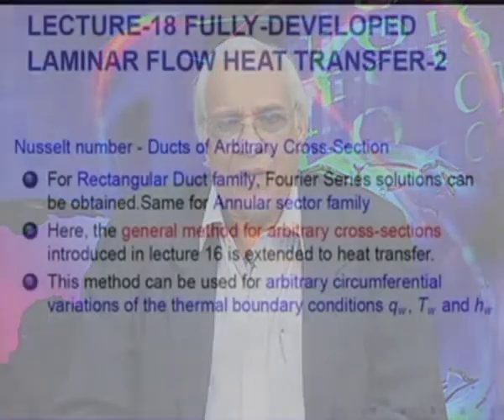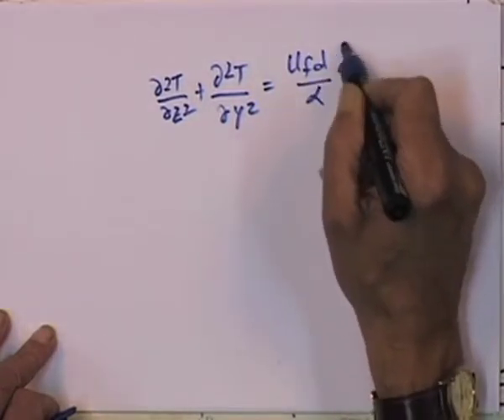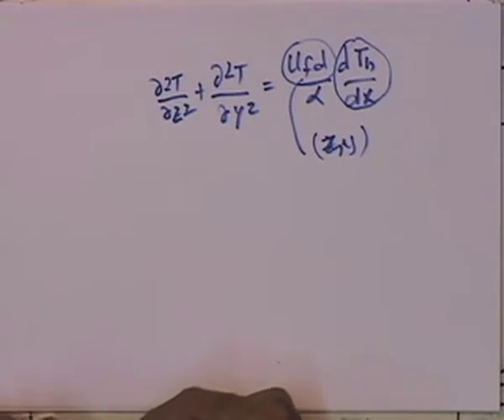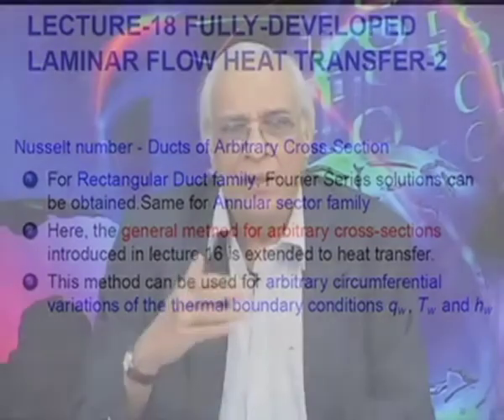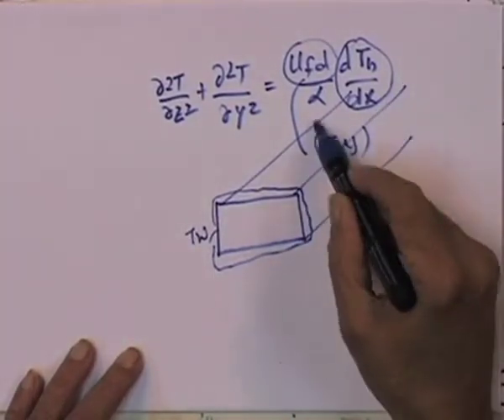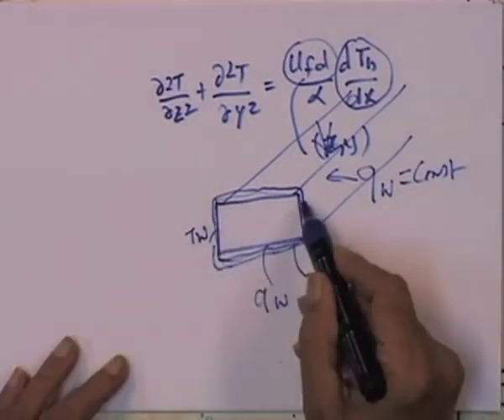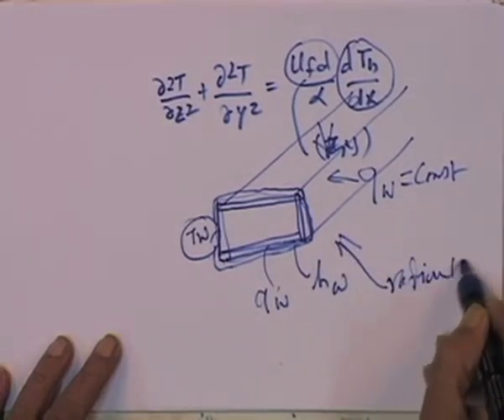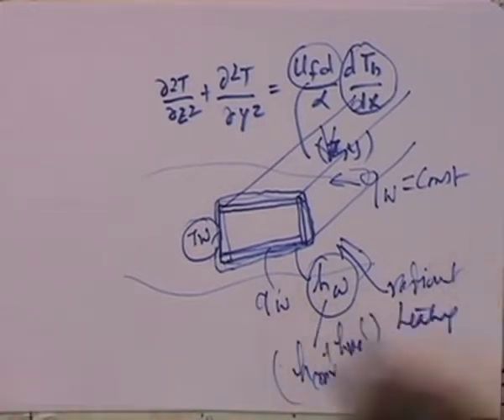Mod-01 Lec-18 Fully-Developed Laminar Flows Heat Transfer - 2